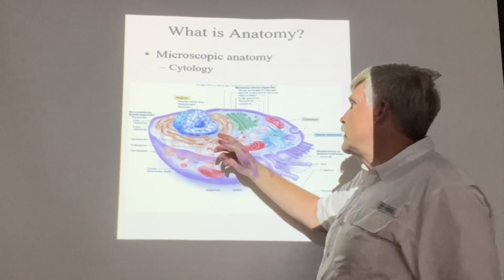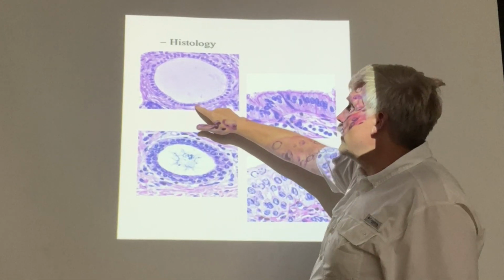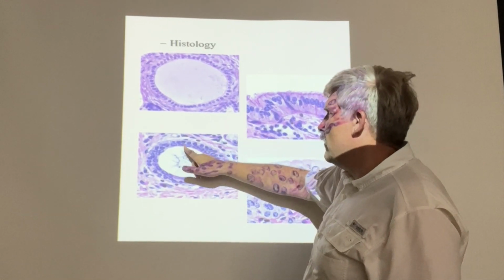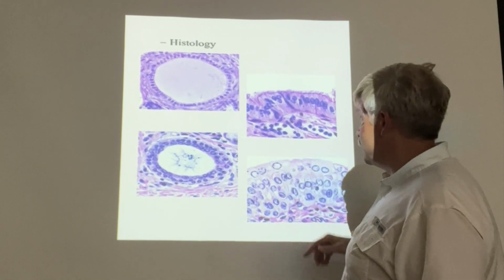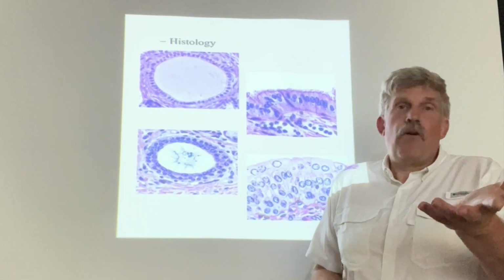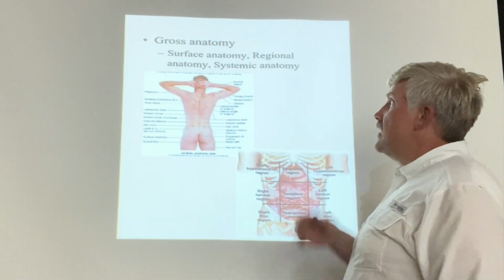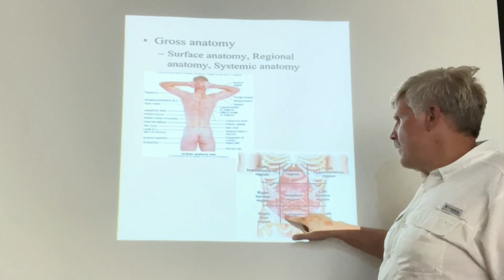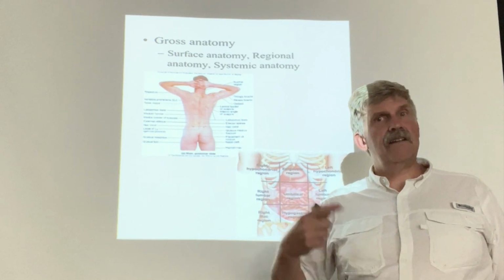chapter 1 pt 1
Biol 101 Human Anatomy Chapter 1 1st installment